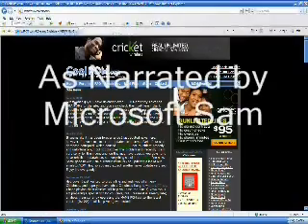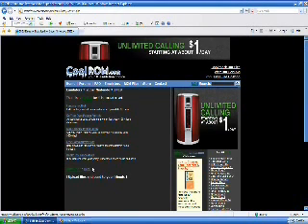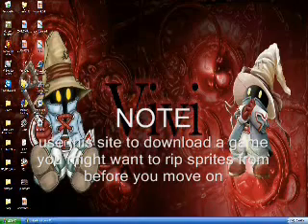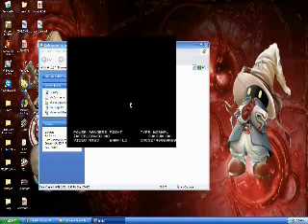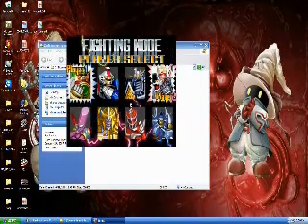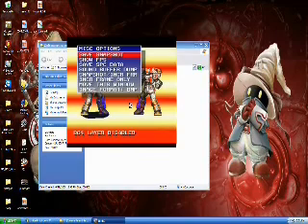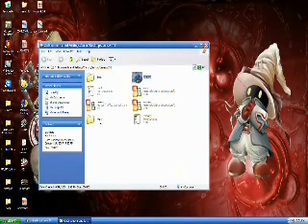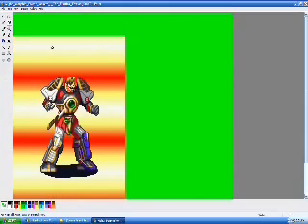How to rip sprites from the super nintendo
This is my first tutorial and i tried to make it as quick as possible so yeah...